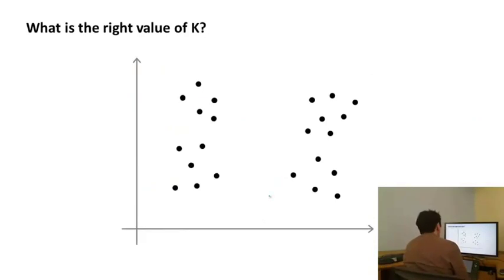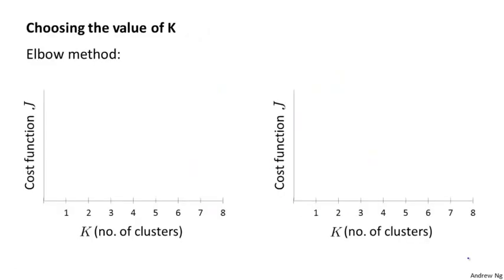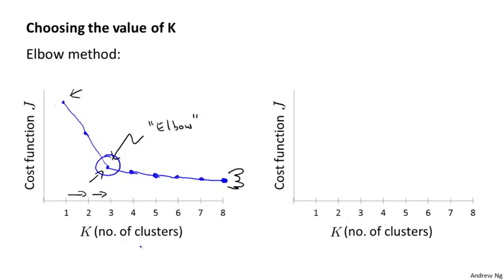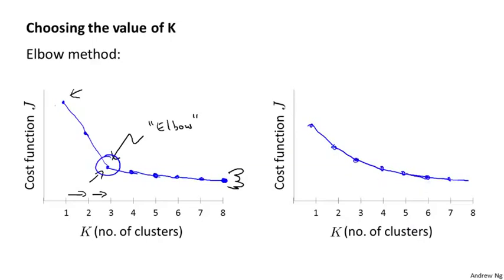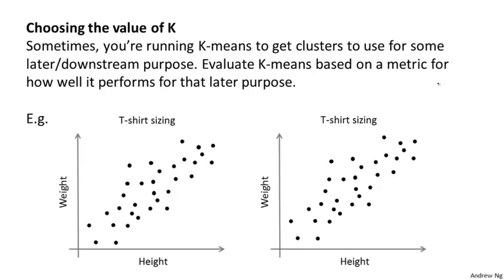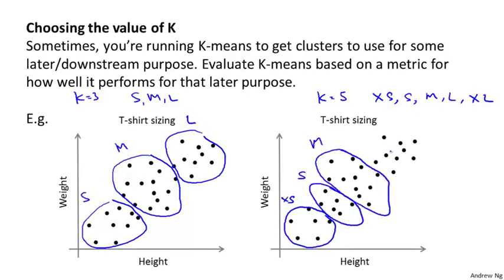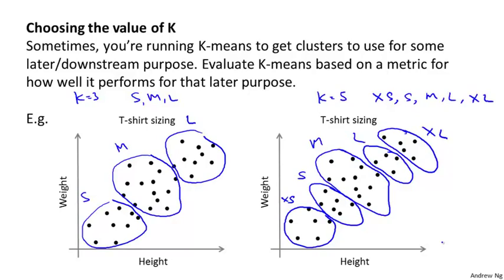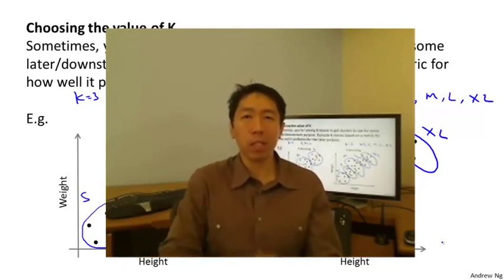13 5 Choosing the Number of Clusters 8 min